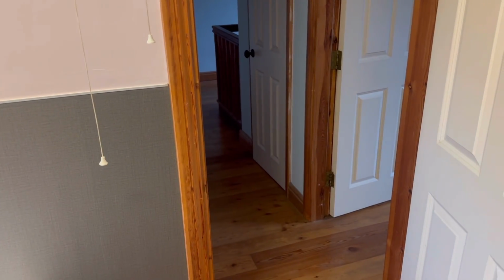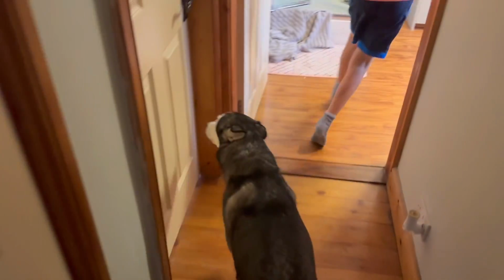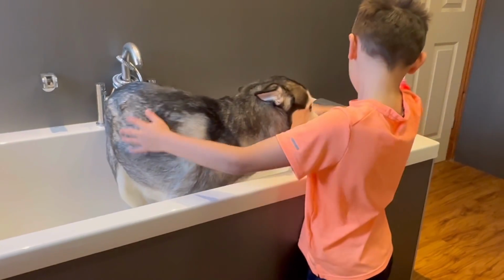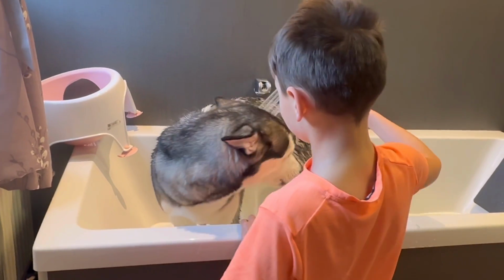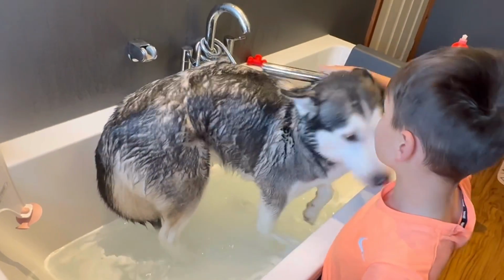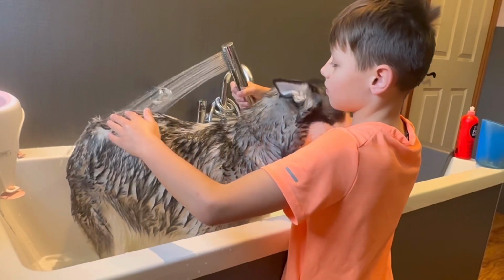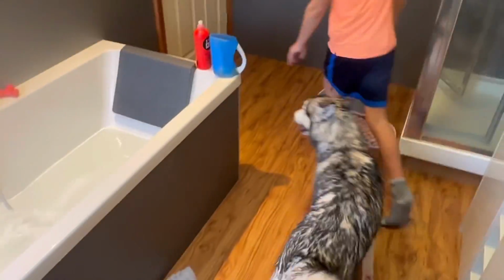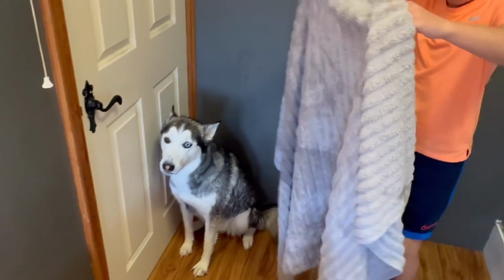Stubborn Husky REFUSES To Bathe!😂.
Sooo hello everyone!! Lola bath time!! Normally she doesn’t mind it but today is the most stubborn I have ever seen her hahaha she did everything she could to avoid it!! Kade our son asked last time if he could bath Lola so I let him do it!! He didn’t do a bad job did he bless him! Hope this made you all smile. All please click link below to join our new YouTube channel!... Love you all!